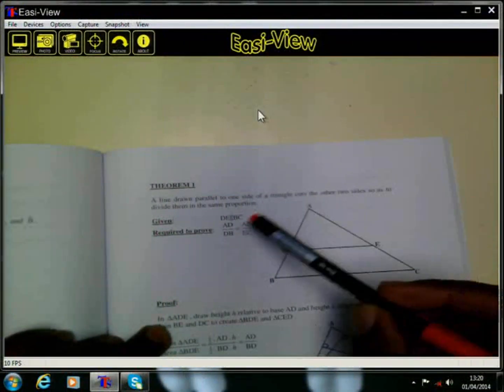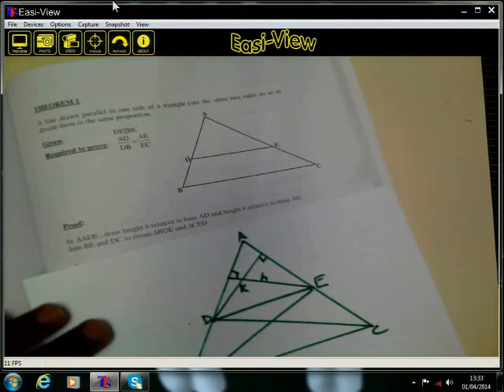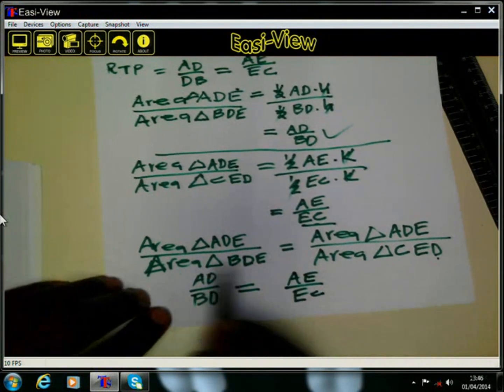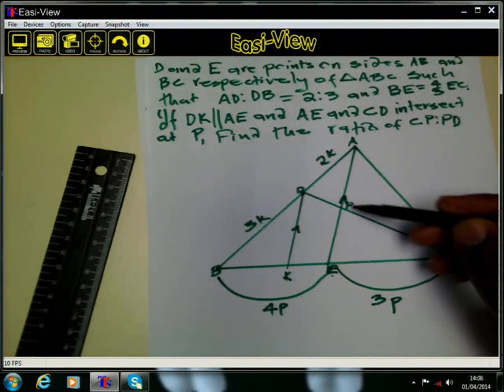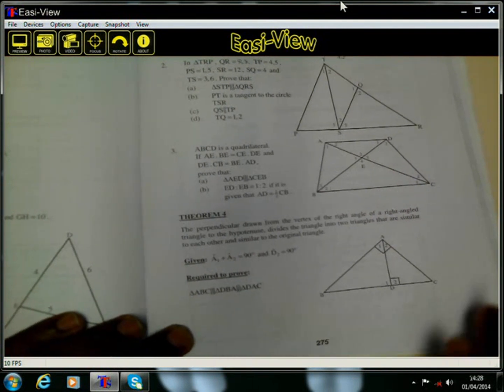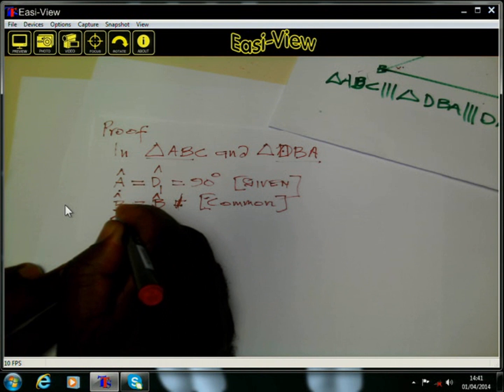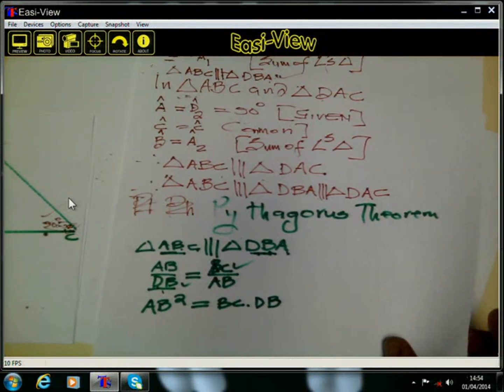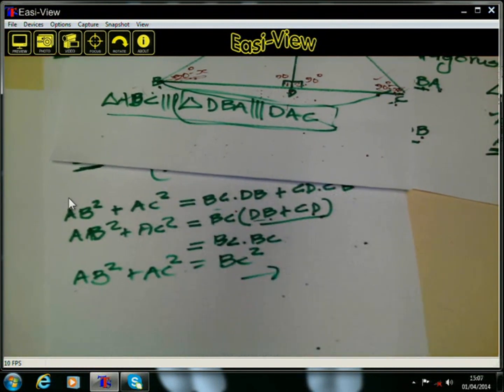how to answer Eucliudiean geometry questions